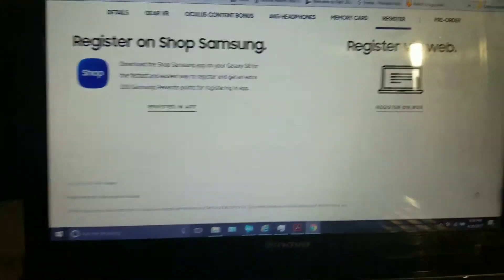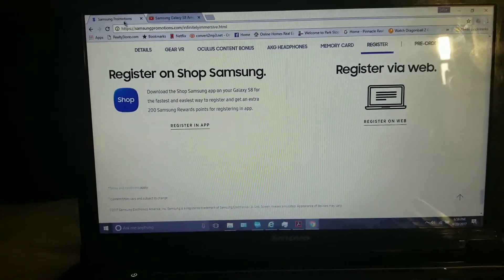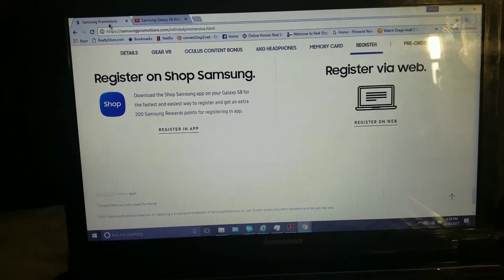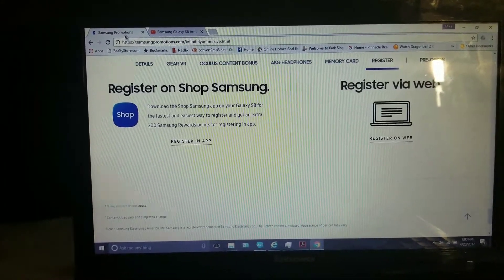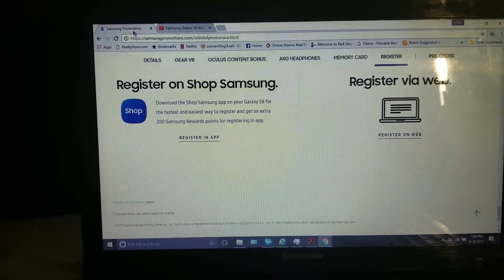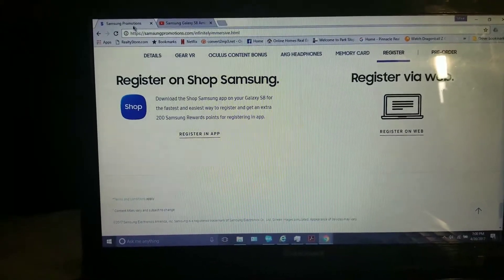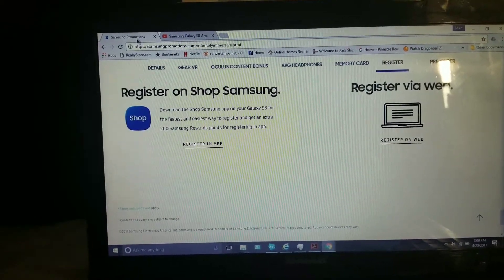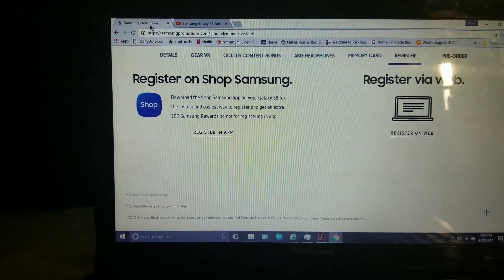Samsung Galaxy S8 Promotions gone wrong...Unbox 4/20/2017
VR Gear